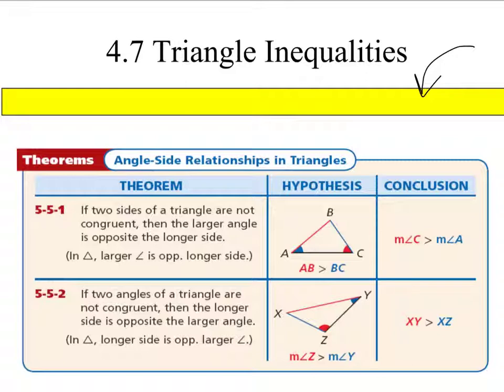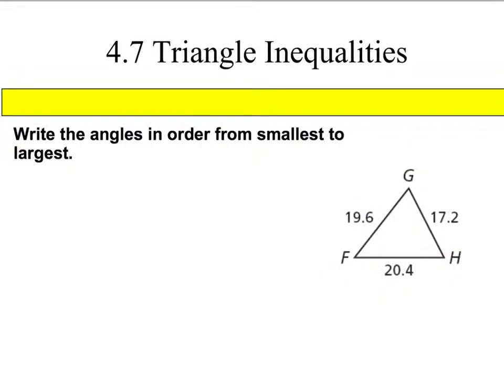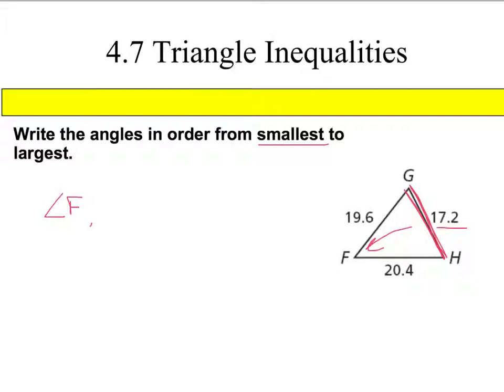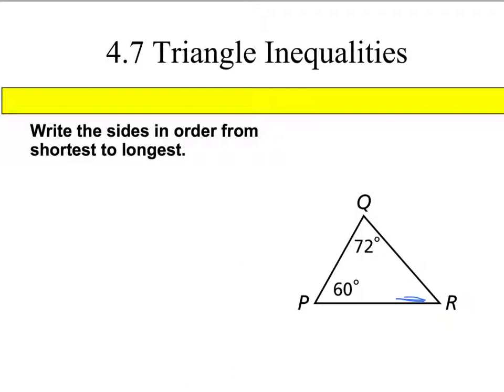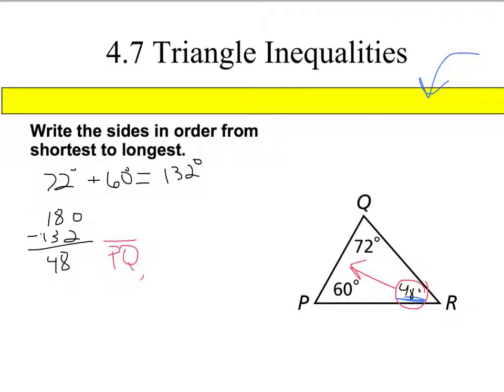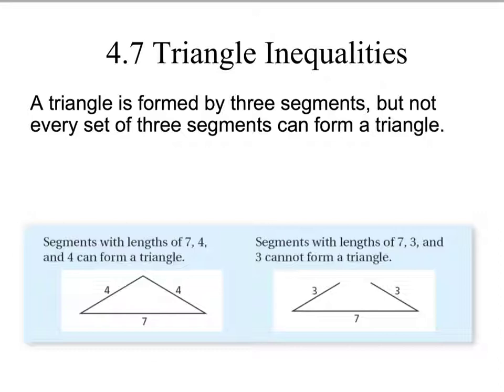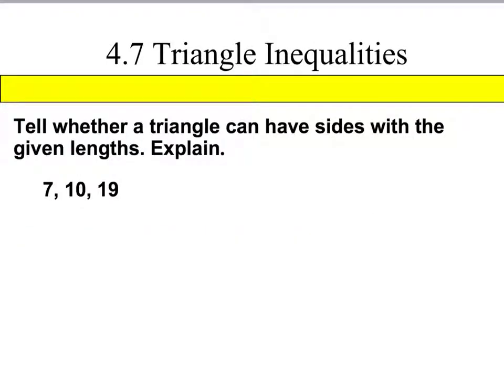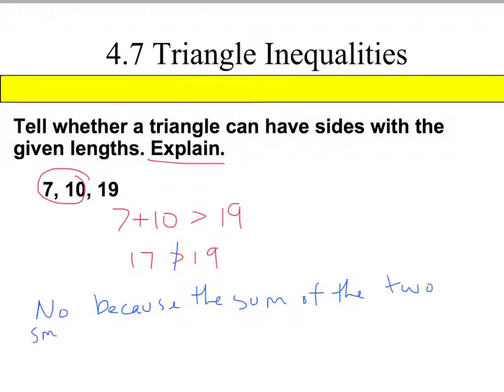Lesson 4.7 GE